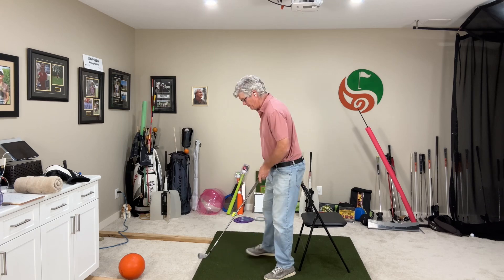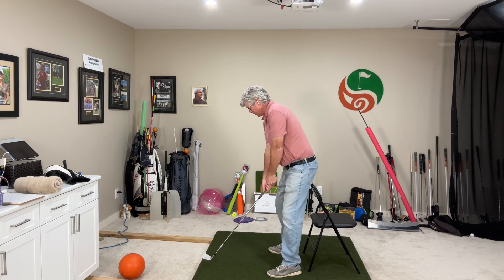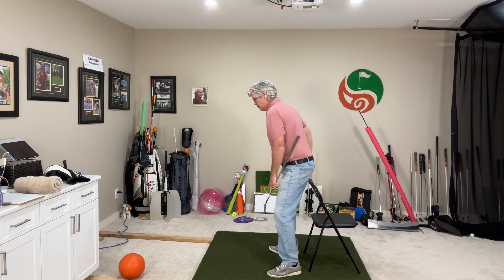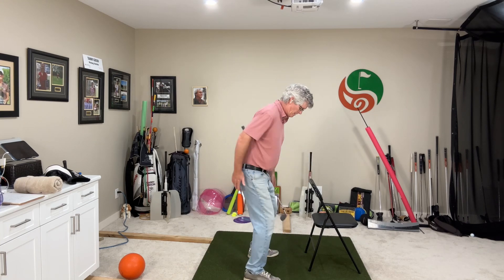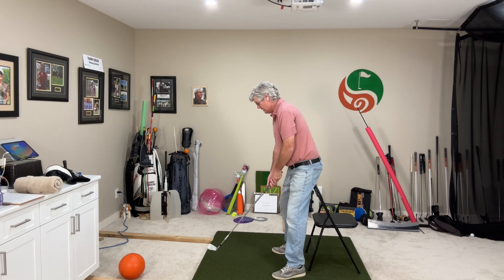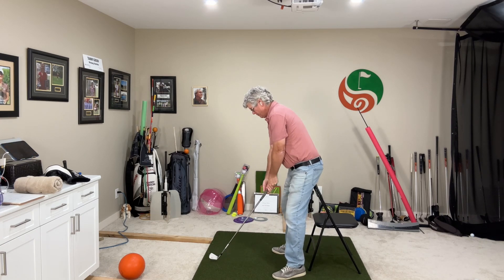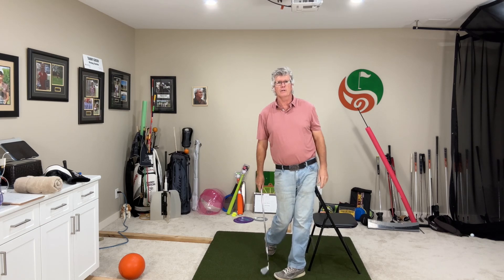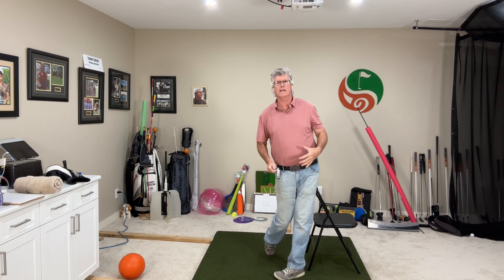Chair Drill for Better Ball Striking and Posture Awareness | Improve Your Golf Swing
The chair drill is a fantastic drill for improving posture awareness to improve your ball striking,  protect your back and improve hip rotation. This simple yet effective drill is designed to help you maintain proper posture throughout your swing for a more consistent golf swing.

In this video, you’ll learn:

 • How the Chair Drill improves ball striking
 • Steps to enhance your posture awareness
 • Tips for incorporating this drill into your practice routine
 • Why correct posture during the swing is fundamental consistency